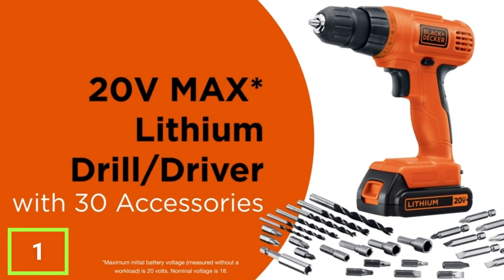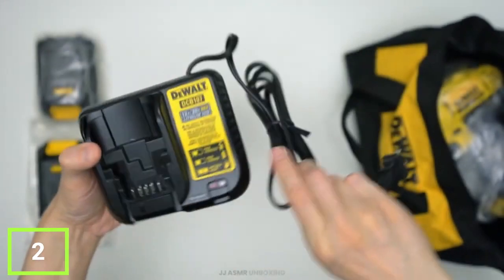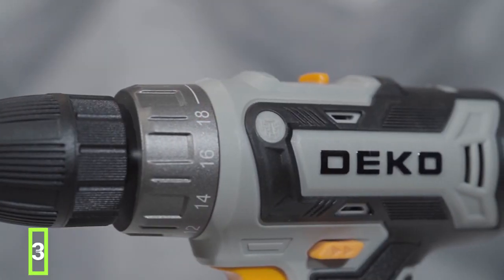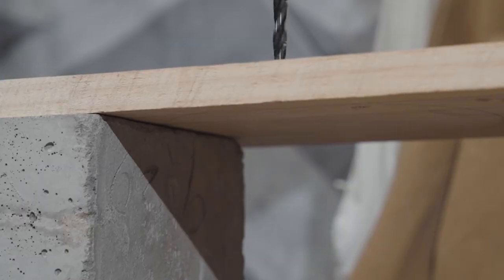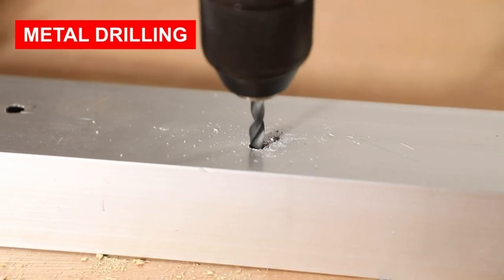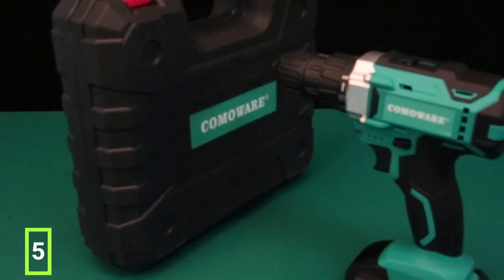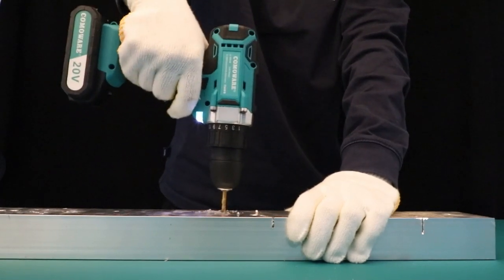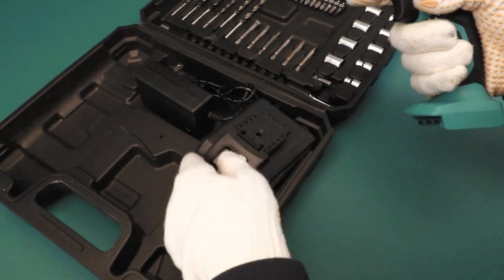State-Of-The-Art Cordless Drill || 5 TOP Cordless Drill on 2024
Elevate your toolkit with powerful and versatile cordless drill, engineered to deliver unmatched performance for all your drilling and screwing needs. Whether you're a seasoned professional or a DIY enthusiast, cordless drill is your go-to solution for every project.
🔗 Links to the gadgets we listed in this video:
BLACK+DECKER 20V MAX* POWERECONNECT Cordless Drill/Driver
DEWALT(DCD771C2) 20V Max Cordless Drill/Driver Kit
DEKO PRO Cordless Drill 20V Electric Power
AVID POWER 20V MAX Lithium lon Cordless Drill Set
COMOWARE 20V Cordless Drill

🛒Today's Deals Amazon
🎁Try Amazon Prime for 30 days FREE